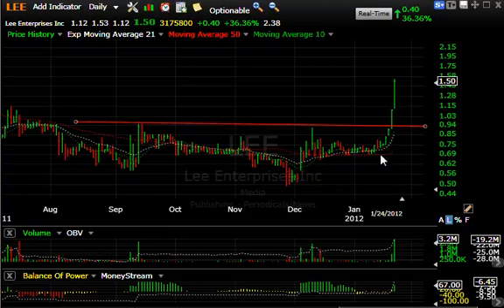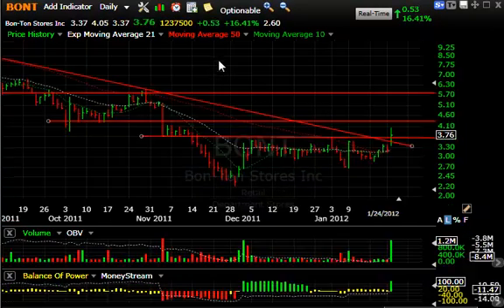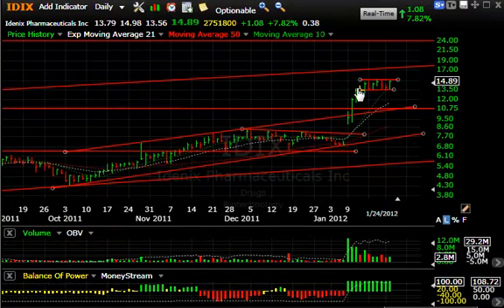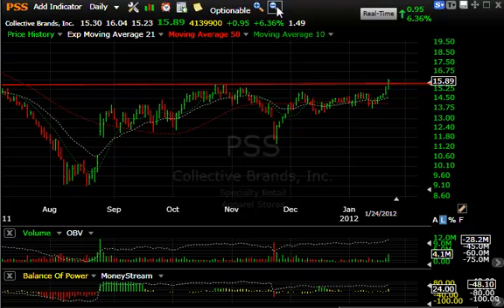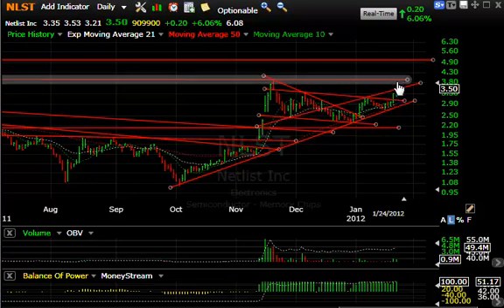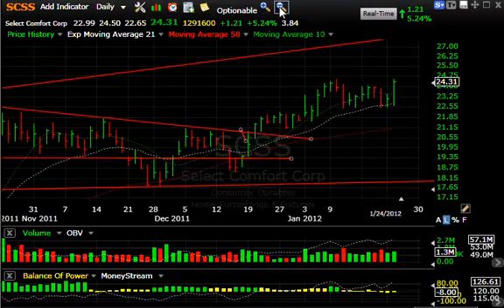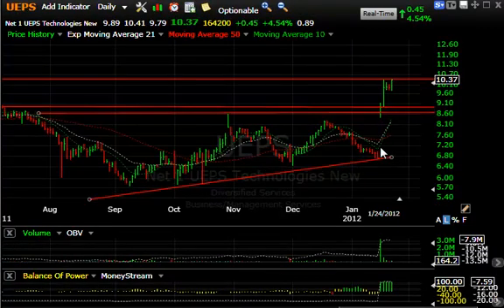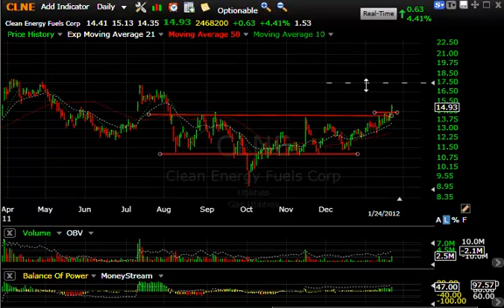SBSA, IDIX, WPRT, SCSS - Stock Charts - Harry Boxer, TheTechTrader.com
01/24/12 - Spanish Broadcasting System Inc. (SBSA) had a big move in the last two day, and especially the last week. It has gone from 2.92 to 7.36 in a week's time. On Tuesday, we traded it, and it has done very well, closing at the high for the day going away, up 1.83, or 33%, on 1.2 million shares. It's up against resistance, however, if we get a follow-through, this stock could get as high as 9.00, but we'll have to see what happens in the next couple days.

Idenix Pharmaceuticals Inc. (IDIX) exploded, went sideways and flagged, and on Tuesday it popped 1.08 to 14.89, or 7.8%, on 2.75 million shares. If it gets through the highs up around 15, we could see this stock quickly up around the 17 range.

Westport Innovations Inc. (WPRT) is one of our swing trades that's working very well. It had new all-time highs on Tuesday, up 2.46 to 38.06, or 6.9%, on almost 3 million shares. Very, very nice action. There's some resistance here, but with the top of the channel just ahead, it could get up to around 39 1/2 - 40.

Select Comfort Corporation (SCSS) has a great looking chart. It jumped out of a little consolidation, that's been holding for about a week right at the 20, and on Tuesday it popped 1.21 to 24.31, or 5.2%, on 1.3 million shares. It looks like this stock is headed toward 28.